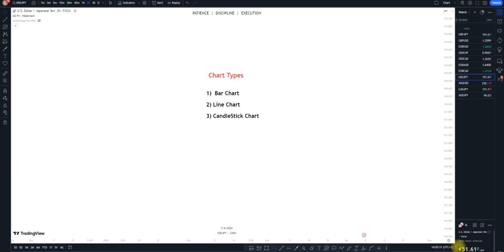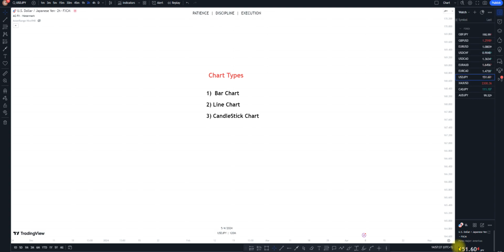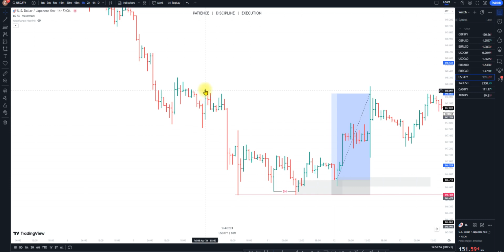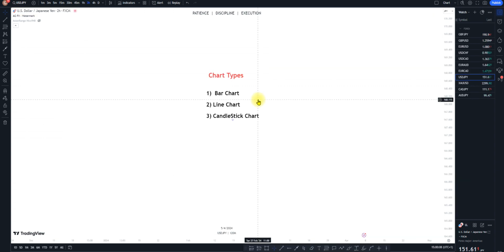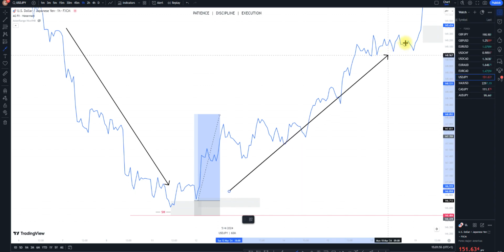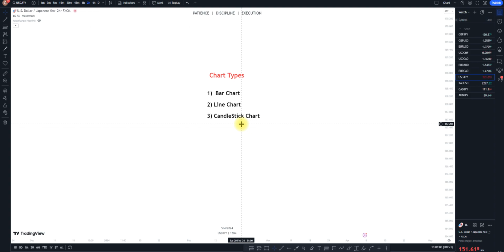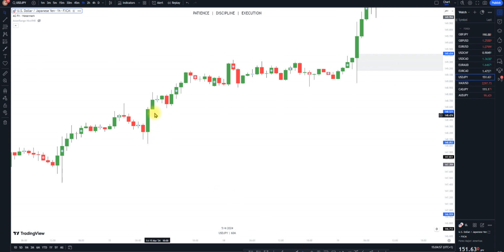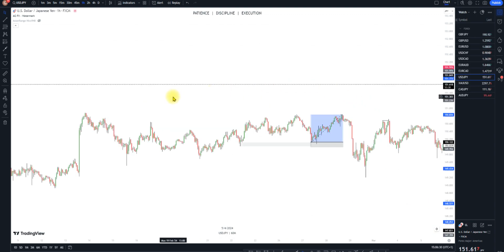Understanding Chart Types: A Beginner's Guide to Trading Visualization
In this video, we break down the different types of charts used in trading and how each one can help you analyze the markets more effectively. Understanding chart types is crucial for interpreting price action and making informed trading decisions.

What You'll Learn:

An overview of the most common chart types: Line, Bar, Candlestick, and Heikin-Ashi
The strengths and weaknesses of each chart type
How to choose the right chart type for your trading style and strategy
Practical examples of using different chart types to analyze market trends
Tips for switching between chart types to gain new perspectives on price action
Whether you're new to trading or looking to expand your knowledge, this video will provide you with a solid foundation in chart types, helping you better visualize and interpret market data.